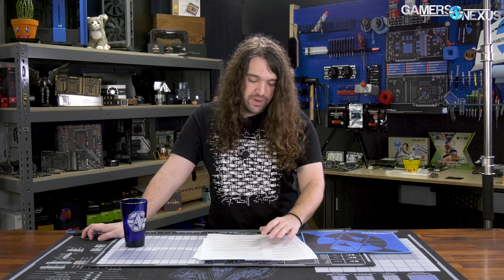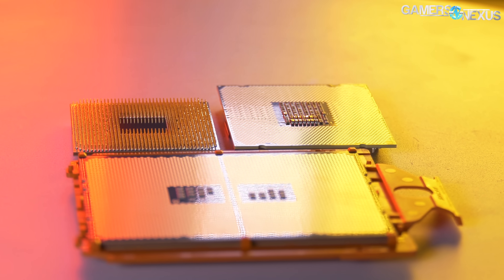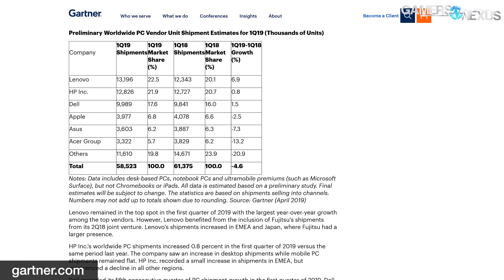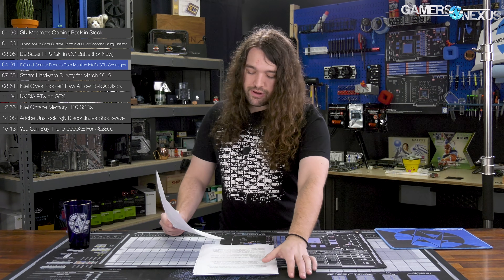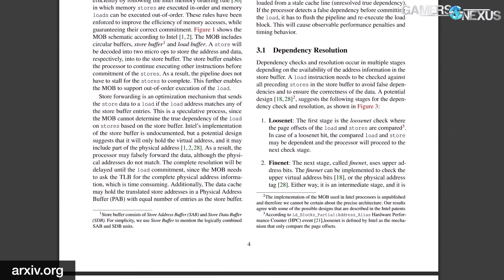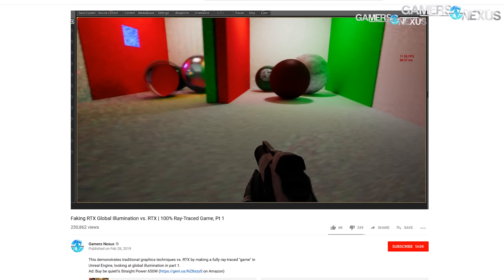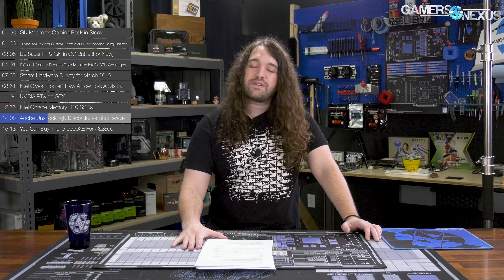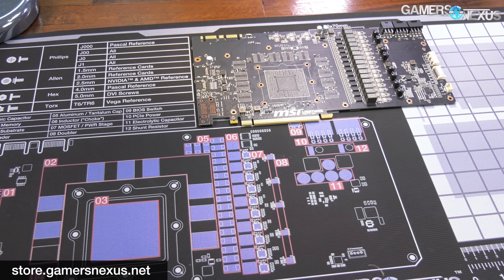HW News - AMD's Next Console APU, GPU Marketshare, & RIPDer8auer OC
This hardware news episode follows-up on next-gen console APU spec rumors. We also talk about Steam's hardware survey, showing GPU and CPU marketshare.
Ad: Buy Gigabyte's Intel Z390 chipset Master motherboard on Amazon)

Our headlining item talks AMD semi-custom APUs that will set the tone for the next-gen consoles. After this, we talk about how Der8auer recently posted his RIP GN results (congrats on the score, Roman) and how we need to respond. You can find that on Der8auer's channel. Intel is also in the news, talking about the Spoiler exploit and H10 SSDs. IDC and Gartner are also talking about Intel CPU shortages (again), this time aligning in their beliefs about the wider impact to market.

Host: Steve Burke
Editorial: Eric Hamilton
Video: Andrew Coleman